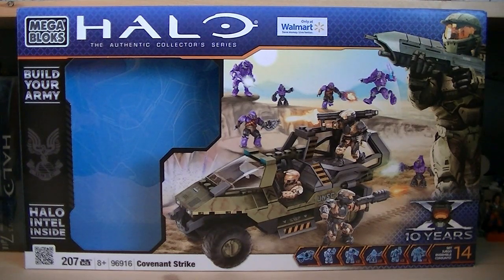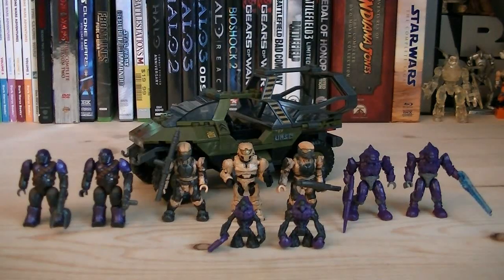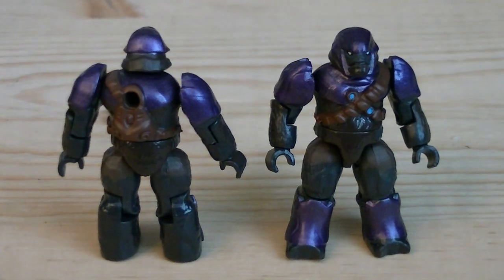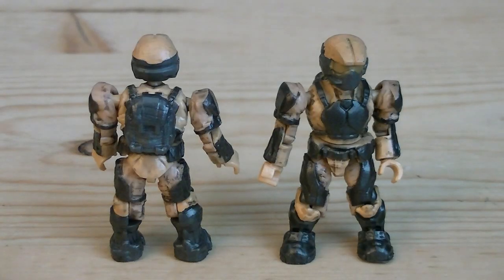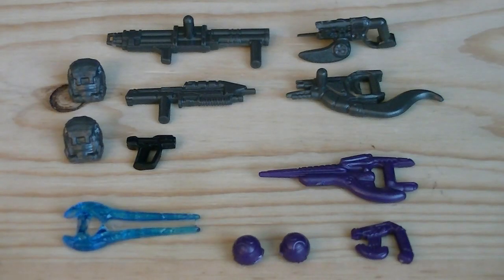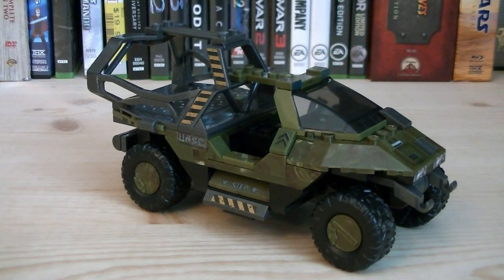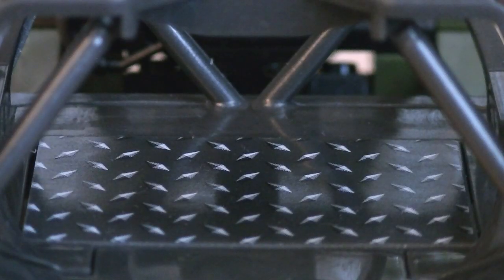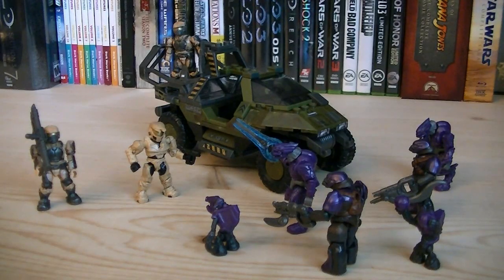Halo Mega Bloks 96916 Covenant Strike Review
Halo Mega Bloks 96916 Covenant Strike! Retailed for $29.99 and is one amazing Troop builder!